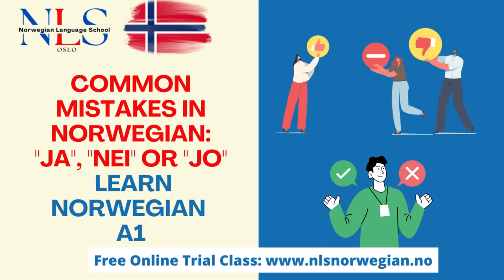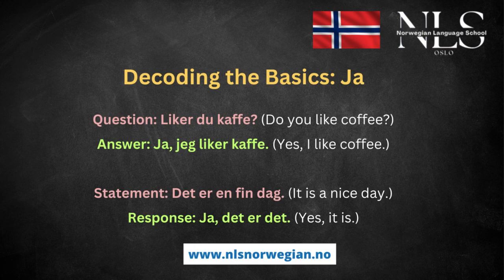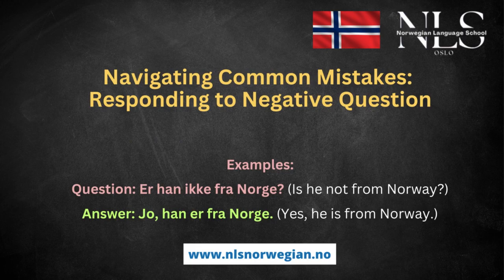Learn Norwegian | Common Mistakes in Norwegian | "Ja", "Nei" or "Jo"? | Episode 166 | A1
🇳🇴 Norwegian A1 Tutorial: "Ja", "Nei" or "Jo"? 🇳🇴

Dive into the Norwegian language with this quick guide that helps beginners sidestep common mistakes with "ja," "nei," and "jo". Whether you're learning Norwegian for travel, work, or fun, this episode is designed just for you!

💬 What's Inside:
Proper usage of "ja," "nei," and "jo"
Tips to speak like a native
✅ Who Should Watch:

Norwegian language beginners
Future travelers to Norway

🔶Learn Norwegian | Numbers over 100 in Norwegian | Tall over ett hundre på norsk | Episode 165 | A1
🔶Learn Norwegian | How to Count 20-100 in Norwegian | Å telle fra tjue til hundre | Episode 164 | A1
🔶Learn Norwegian | How to Count 0-20 in Norwegian  | Å telle fra 0 til 20 på norsk | Episode 163 | A1
🔶Learn Norwegian | Thanking for a Gift in Norwegian | Takke for en gave på norsk| Episode 158 | A1-A2
🔶Learn Norwegian | Searching for Something in Norwegian | Å lete etter noe på norsk |Episode 151 | A1-A2

🇳🇴 Master commonly used noun-preposition pairs to sound more like a native speaker. Whether you're a beginner aiming for fluency or an intermediate learner polishing your skills, this video is your go-to guide. Watch now to elevate your Norwegian conversations!